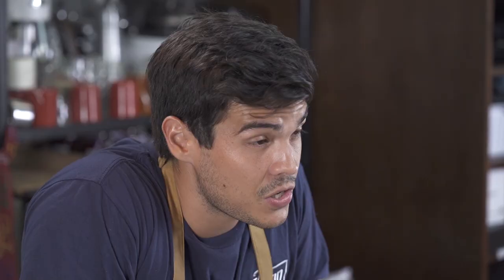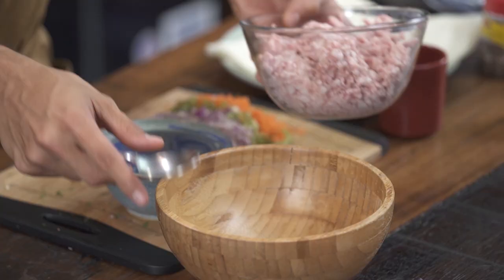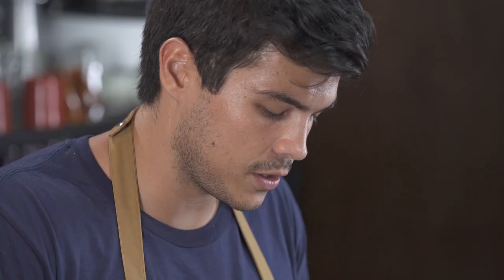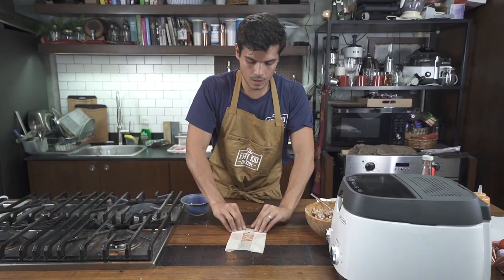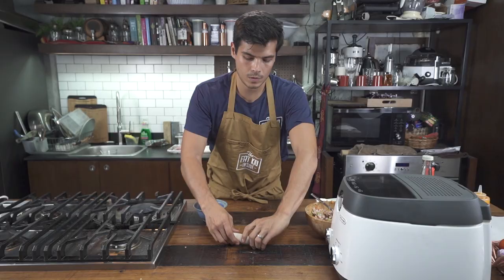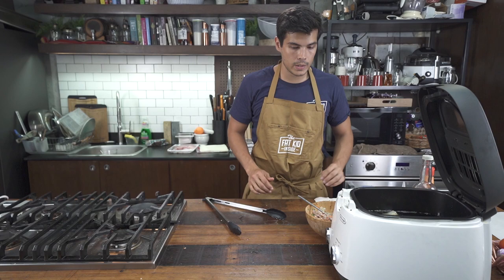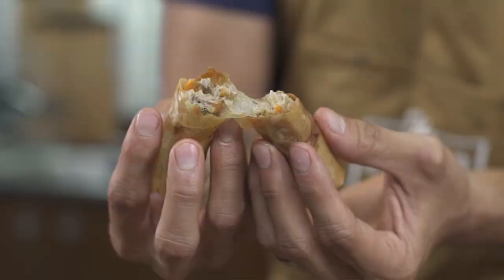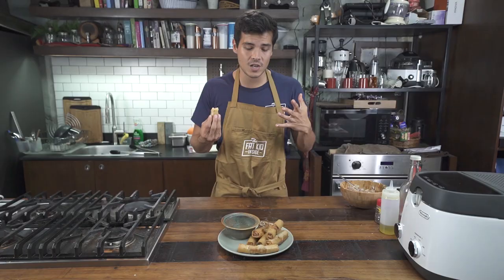EASY LUMPIANG Shanghai for a Filipino Christmas VLOGMAS 1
We are starting off 12 recipes that we think every filipino household should have during the holidays.

The first one is a really simple Lumpia Shanghai.

1/2 cup minced carrots
1/2 cup minced celery
5 cloves of garlic minced,
1/3 cup minced red onions
1/4 cup chopped kinchay or coriander
350 grams of ground pork
1 tsp of salt
1 egg
1 tsp sesame oil
1 tsp black pepper
1 egg to seal wrappers

FAQ

31

Peanut buttttttttttttter